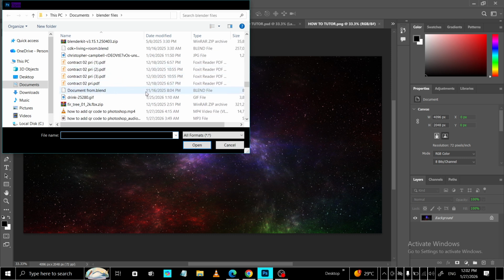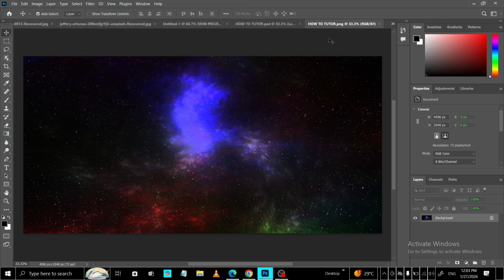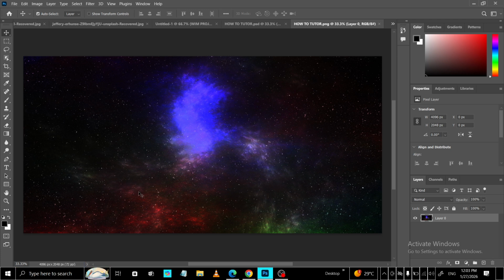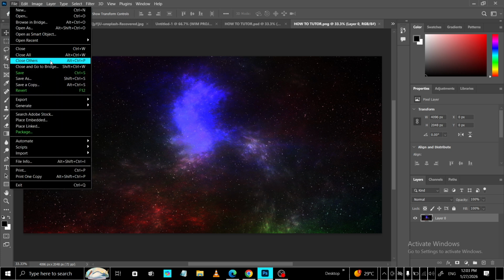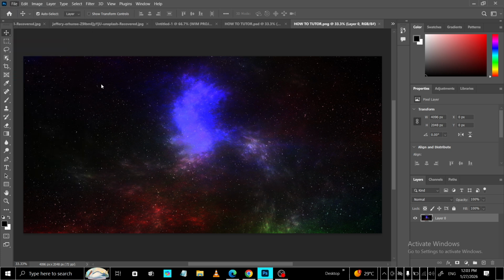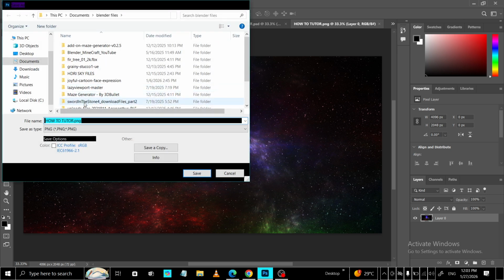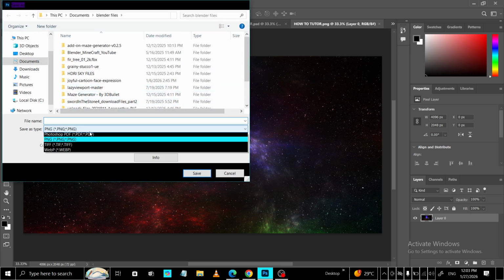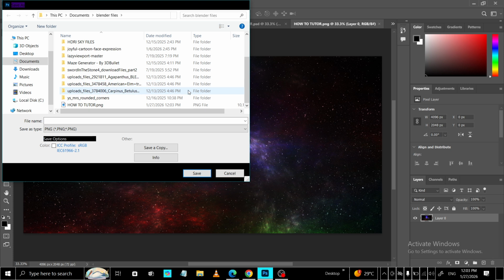How to Save PNG in Photoshop 2026 (Quick Guide)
In this detailed tutorial, we explore how to save PNG in Photoshop, ensuring you preserve your images with transparency and high-quality detail. Whether you're working on web graphics, digital artwork, or any project requiring a PNG format, this video guides you through the steps with clarity and professionalism.

By the end of this video, you will have a thorough understanding of the PNG saving process in Photoshop, equipping you with the skills to enhance your image workflow. Be sure to watch till the end for insights that could elevate your design projects!